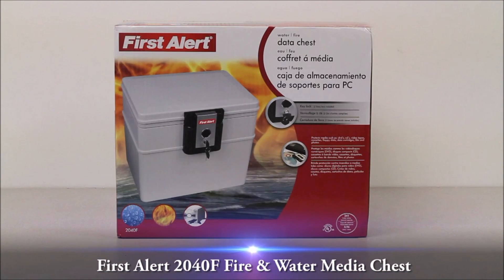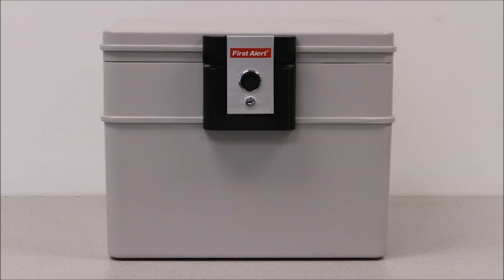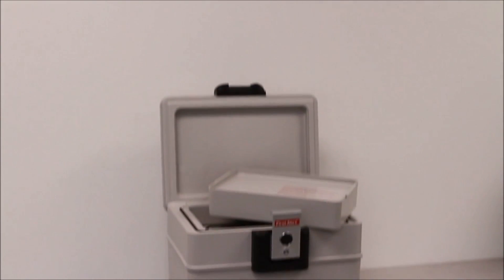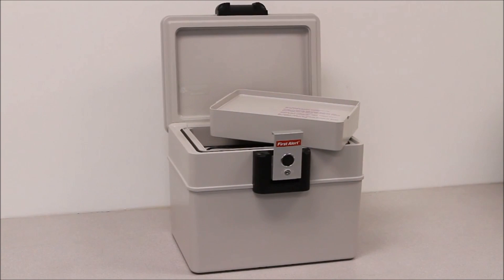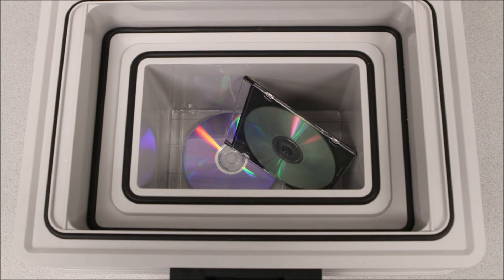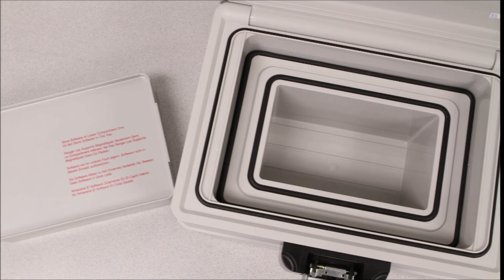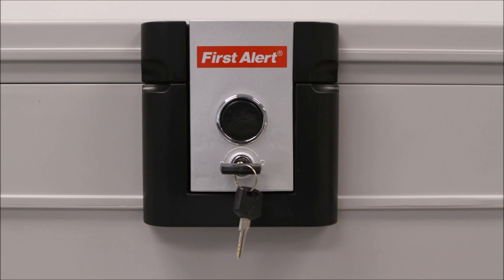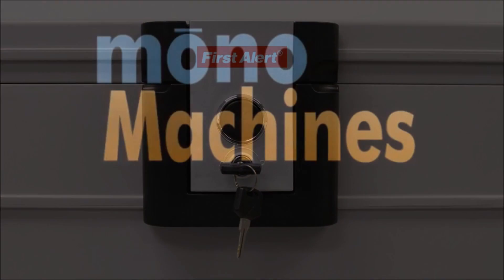First Alert 2040F UL Classified Data Chest